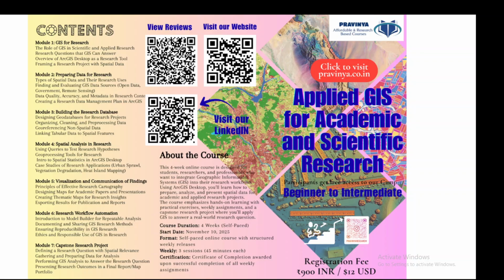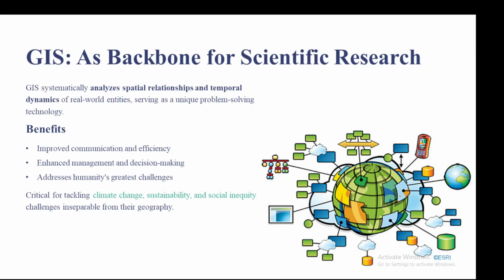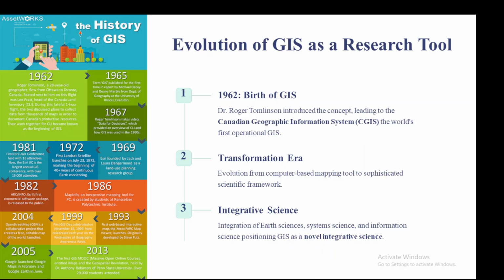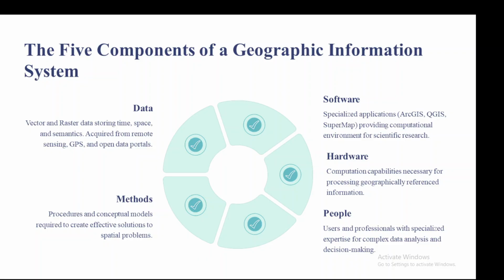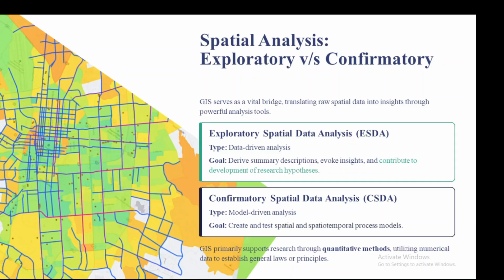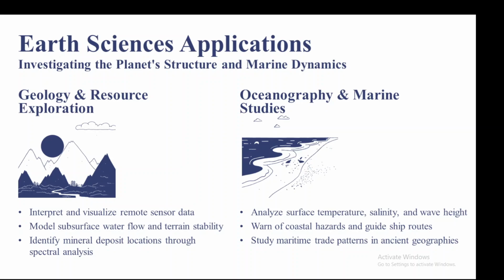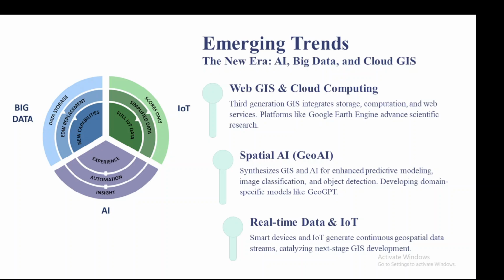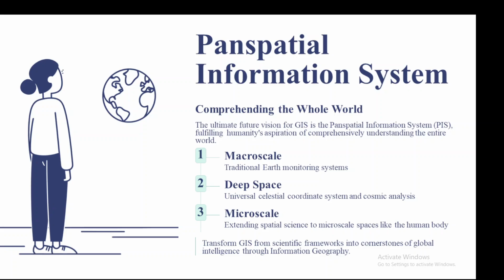Applied GIS for Research | Geographic Information System (GIS) in Research | Session 1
The Geographic Information System (GIS) is fundamentally defined as a computer-based tool or technology used to capture, store, manipulate, analyze, manage, and visualize geographic or spatial data. Geographic Information Science (GIScience) is the broader scientific framework that studies the concepts, theories, and methodologies underpinning GIS. The shift from GIS as a purely technical tool to a sophisticated scientific backbone mirrors the evolution of geographic information research. Initially focused on cartographic production and data processing (first generation), GIS evolved into its second generation with sophisticated integration of data storage, computation, and visualization.
GIS has become an essential backbone for scientific research and societal progress because it systematically analyzes the spatial relationships and temporal dynamics of real-world entities. It is integral to various sectors, from urban planning and resource management to environmental protection. The ability of GIS to provide tools, methods, and workflows supports collaboration and action, leading to better decision-making, greater efficiency, and more effective communication.
The overarching role of GIS is to support humanity's fundamental quest to understand and manage complex spatial dynamics across various scales and domains. This vision extends GIS into the concept of a panspatial information system (PIS), which aims to bridge the physical, human, and information worlds. This comprehensive understanding is crucial for addressing global challenges such as climate change, sustainability, and social inequity.